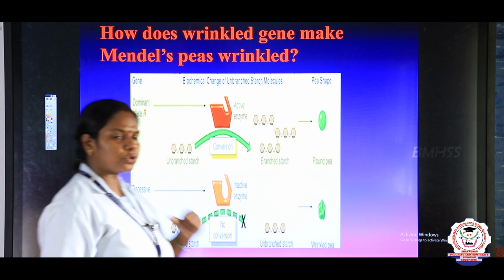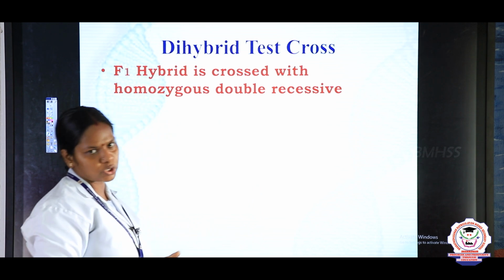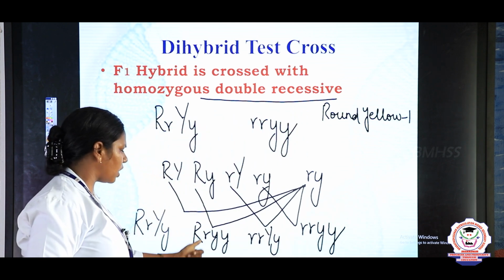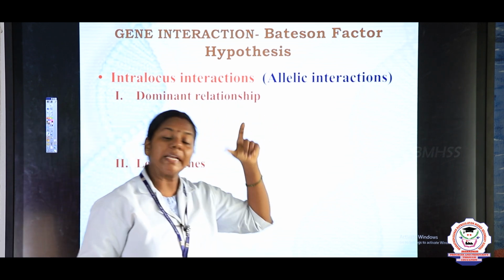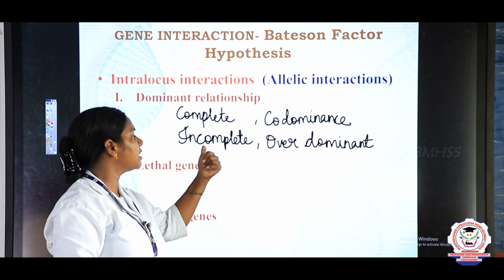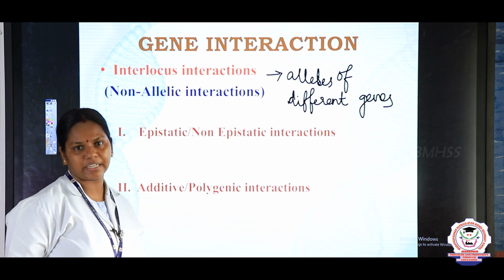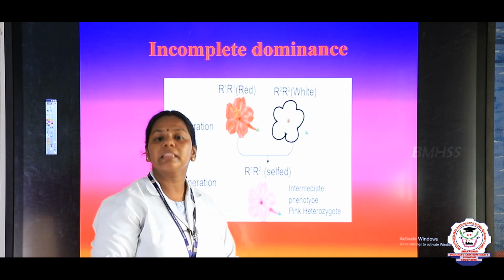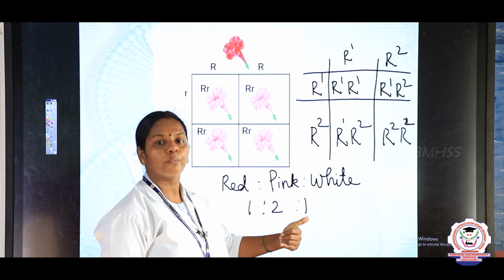Botany | Class 12 | Unit 2 | Part 5 | Classical Genetics | Bharathidhasanar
Botany | Class 12  | Unit 2 | Part 5 | Classical Genetics explanation in English